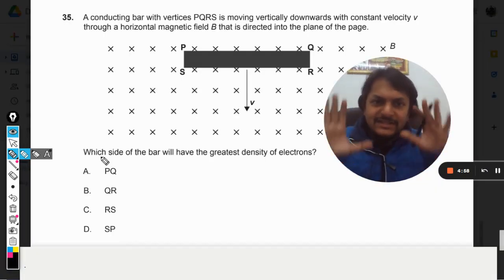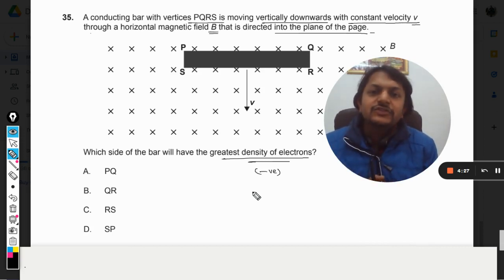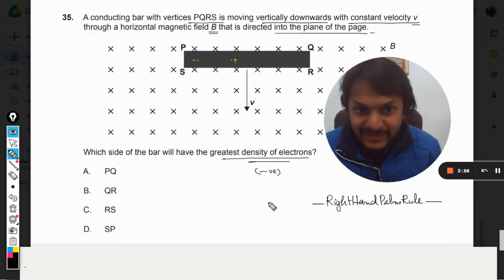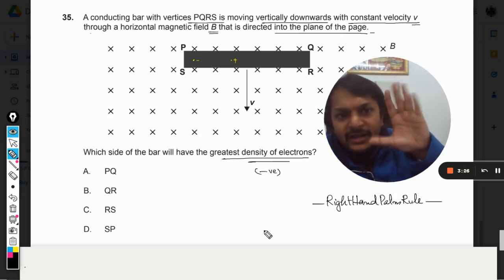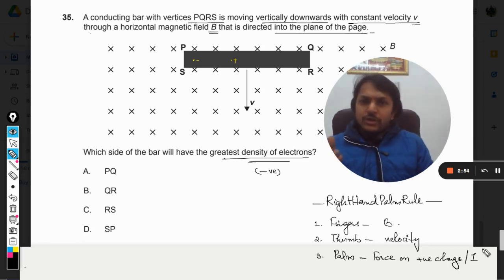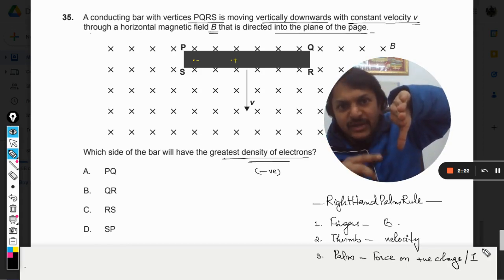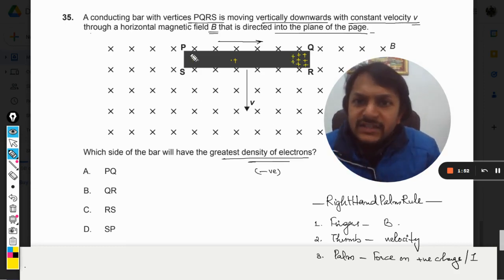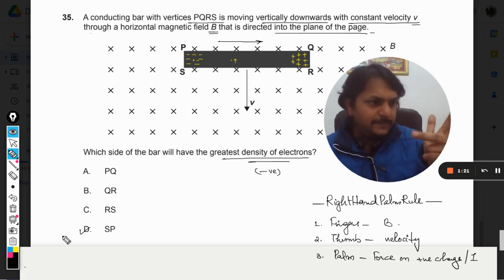A conducting bar with vertices PQRS is moving vertically downwards with constant velocity v through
A conducting bar with vertices PQRS is moving vertically downwards with constant velocity v
through a horizontal magnetic field B that is directed into the plane of the page. Which side of the bar will have the greatest density of electrons?